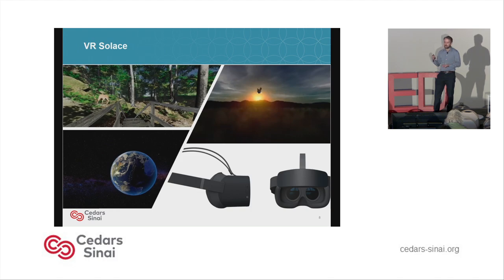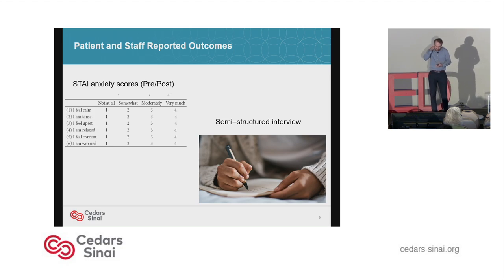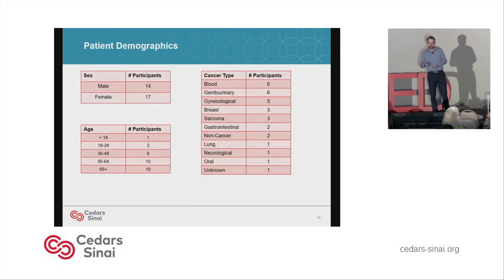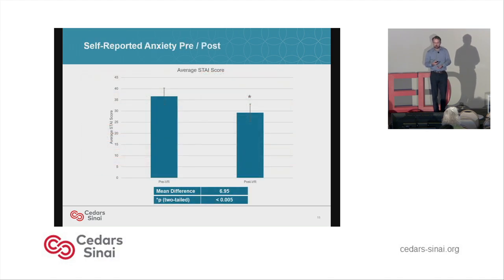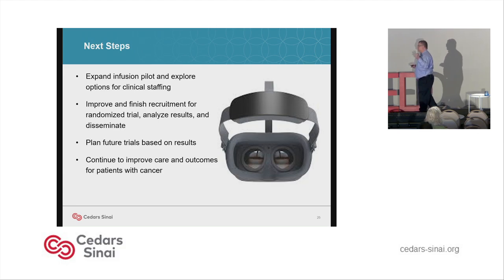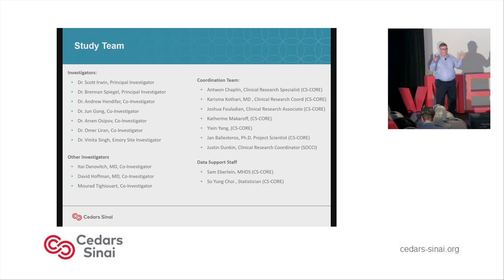vMed23: Scott Irwin, MD, PhD, FAPA, FAPOS and Brian Minton, MHDS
VRx for Pain and Anxiety in Patients with Cancer